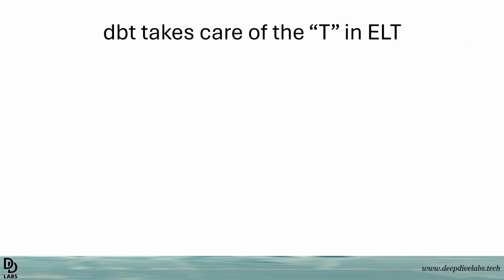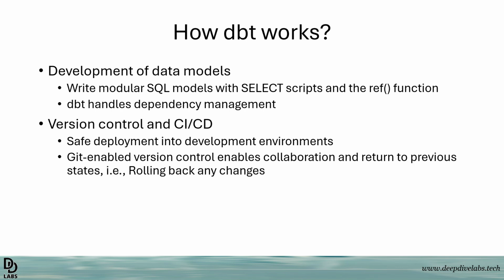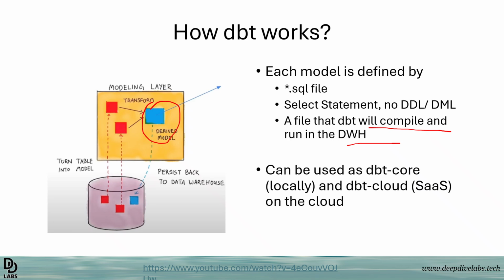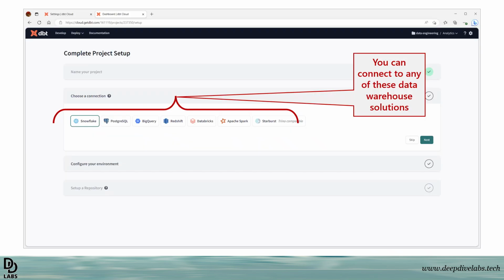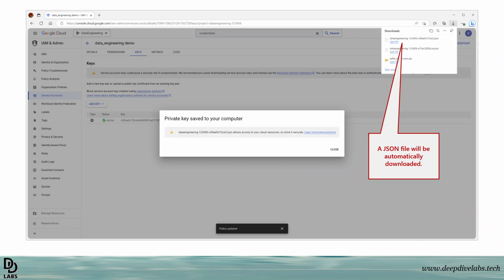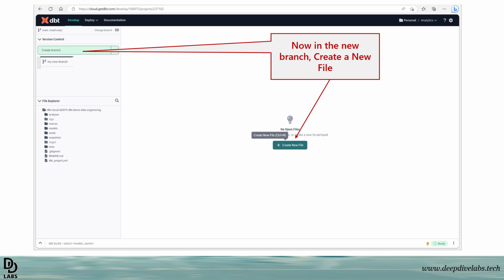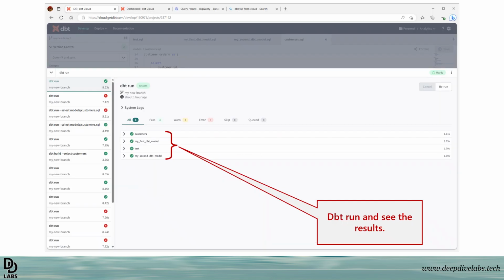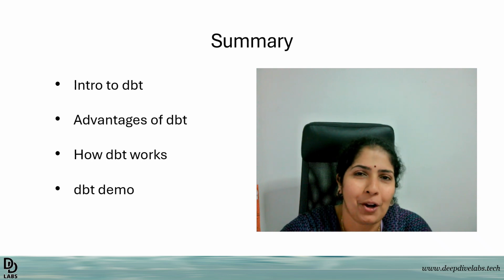14: Data Transformation with Data Build Tool | Data Engineering: Data Processing using Spark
🧙 Transform Data Like a Software Engineer! Discover how dbt brings version control and testing to your data transformations.
🔍 You'll Learn:
✅ Why dbt?
• SQL-centric transformations
• Built-in testing & documentation
• Works with Spark/Databricks
✅ Core Concepts
• Models vs snapshots
• Jinja templating for dynamic SQL
• Materializations (tables/views)
✅ Live Demo
• Set up a dbt project
• Transform Spark data with SQL
• Run tests & generate docs

💬 Discussion:
“What’s your favorite dbt feature?”